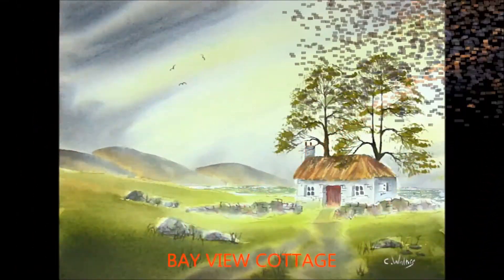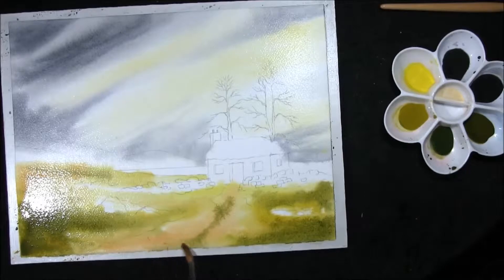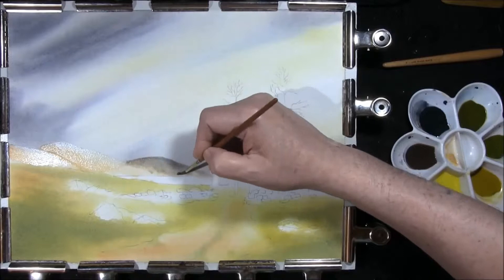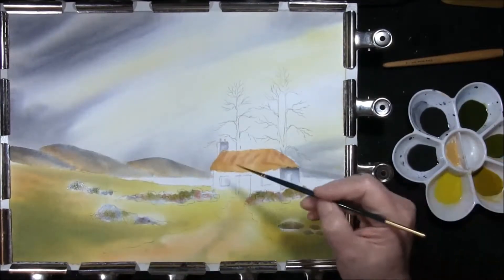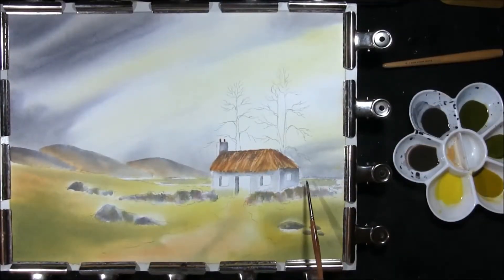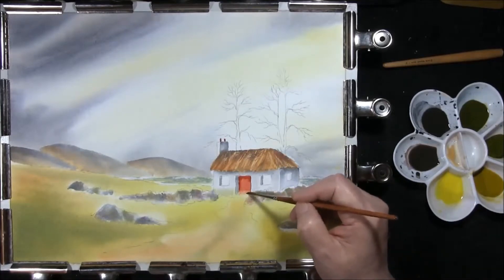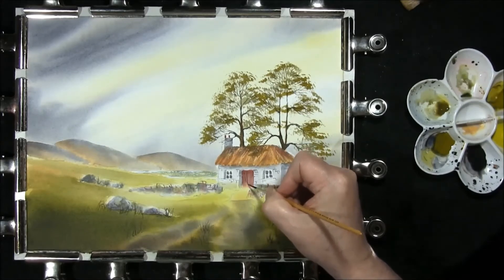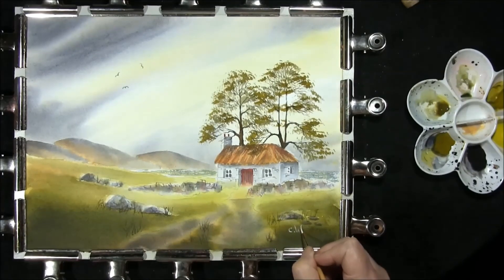PAINT A SIMPLE WET IN WET SKY FOR A COTTAGE LANDSCAPE PAINTING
BAY VIEW COTTAGE.. A watercolor painting demonstration of how to paint a wet in wet sky with soft rolling hills ,stone walls green fields with an old cottage and trees